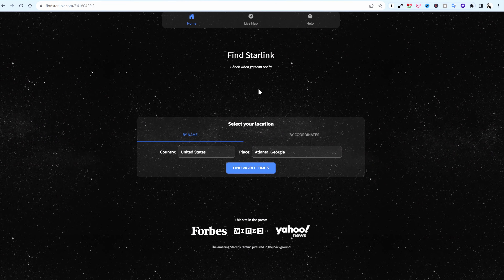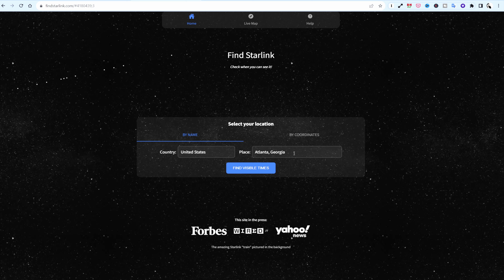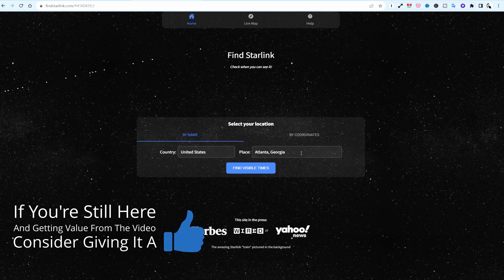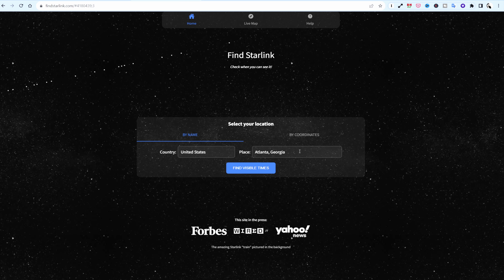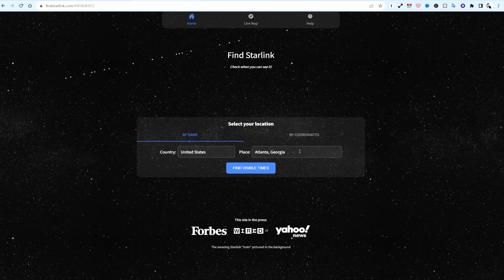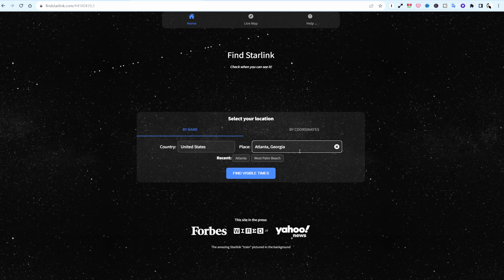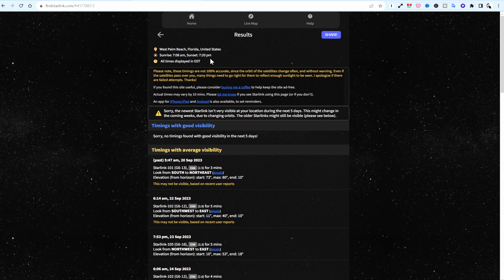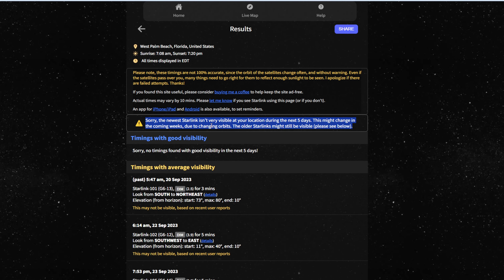Best 3 Tools To Track SpaceX Starlink Satellites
I found 3 of the best tools for tracking SpaceX Starlink satellites. These are ideal for watching or taking pictures of the satellites coming by your location and even better for astrophotographers and astronomers for knowing when there will NOT be any Starlink satellites in the night sky photobombing their photos and videos.

Watch till the end and take a moment to add your thoughts!

Looking for a Static IP address and the ability to do Port Forwarding? Get a massive discount with PureVPN by visiting

Are you interested in any products that I personally use? or go to the bottom of this description for direct links.

If you would like to get a FREE copy of the Prologue to "How To Create A Digital Fort Knox - Backing Up Your Digital Life" or one of my other FREE books,

For High-Speed Access Points (e.g. Starlink or Cable)